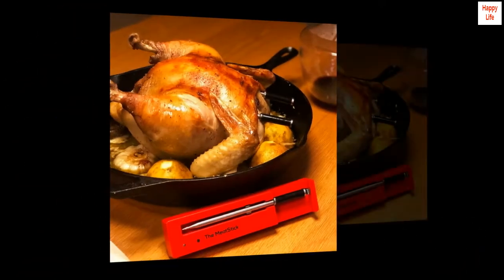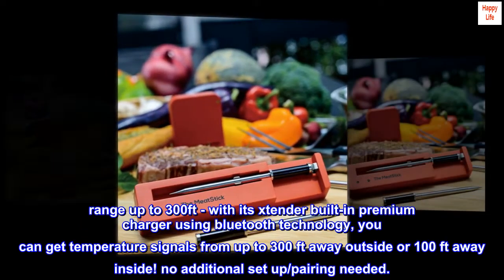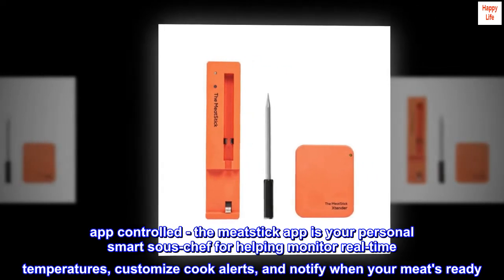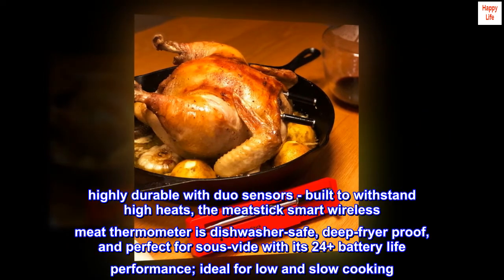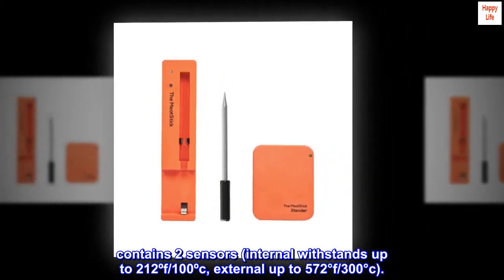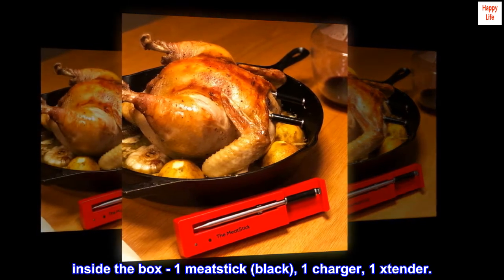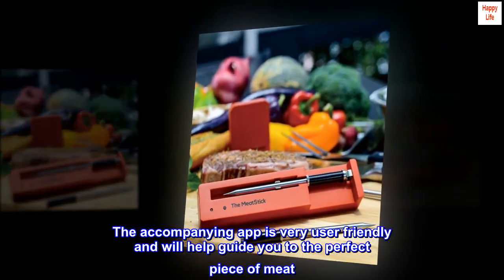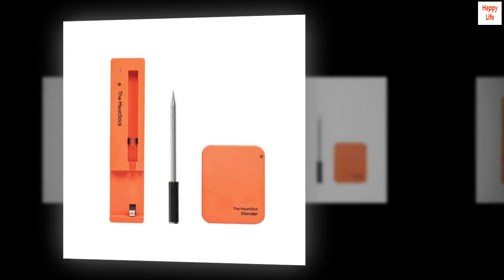MeatStick Xtender Set (Red) | Smart Meat Thermometer with Bluetooth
smart wireless - no wires, no mess. the meatstick smart wireless meat thermometer with bluetooth technology is designed to be inserted and left in cooking all types of meat, so you can have a hassle-free culinary experience, whether for bbq outdoors or in your kitchen.
range up to 300ft - with its xtender built-in premium charger using bluetooth technology, you can get temperature signals from up to 300 ft away outside or 100 ft away inside! no additional set up/pairing needed.
app controlled - the meatstick app is your personal smart sous-chef for helping monitor real-time temperatures, customize cook alerts, and notify when your meat's ready. features a guided cook list with different meats to maximize your options. compatible with any ios/android devices, smartphone or tablet.
highly durable with duo sensors - built to withstand high heats, the meatstick smart wireless meat thermometer is dishwasher-safe, deep-fryer proof, and perfect for sous-vide with its 24+ battery life performance; ideal for low and slow cooking. contains 2 sensors (internal withstands up to 212ºf/100ºc, external up to 572°f/300°c).
30 day satisfaction guaranteed - enjoy free returns within 30 days of purchase if unsatisfied.
inside the box - 1 meatstick (black), 1 charger, 1 xtender.

Handy Tool.

This is such a handy tool for the bbq/smoker lover. You can see and feel the quality in it. The accompanying app is very user friendly and will help guide you to the perfect piece of meat. Another bonus is that you can monitor temperature remotely, which alleviates the need to open your bbq or smoker and let all the heat and smoke out. I highly recommend.